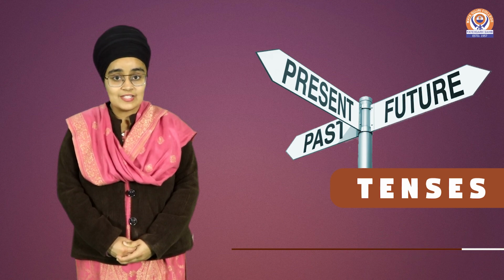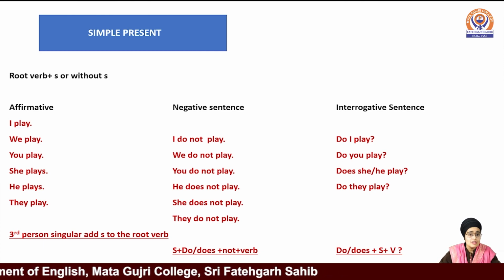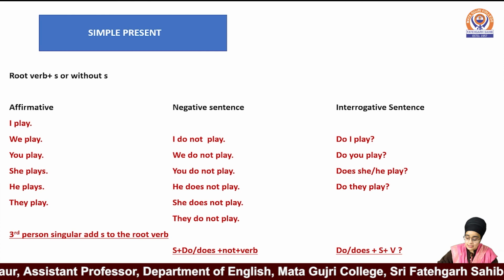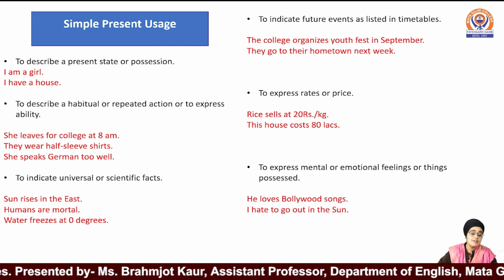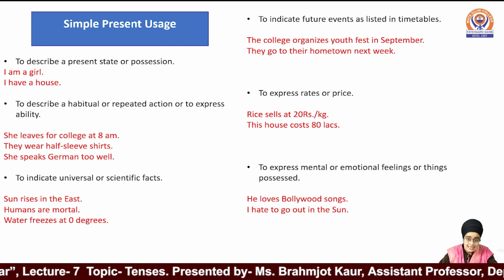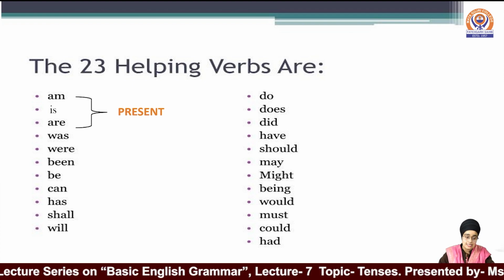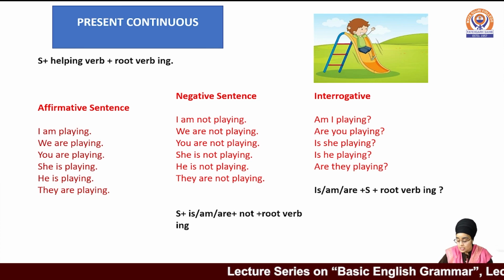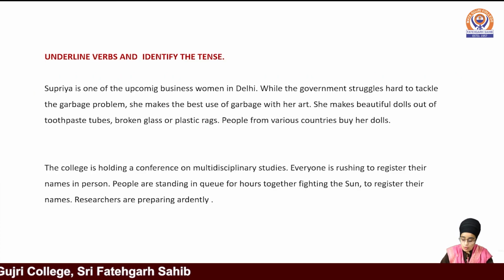Topic: Tenses (Lecture-7)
Lecture Series on “Basic English Grammar”, Lecture- 7Topic- Tenses. Presented by- Ms. Brahmjot Kaur, Assistant Professor, Department of English, Mata Gujri College, Sri Fatehgarh Sahib.

The First Private Grant-in-Aid College to achieve the Status of Autonomous College in Punjab. The Mission of Mata Gujri College is to provide to the rural youth educational opportunities that emphasize skills & knowledge that will allow the student to adjust through a lifetime of social and technological change. We recognize that education is vital in developing skills needed for a productive society and essential in promoting the individual’s sense of worth, value and high ethical standards. The college is committed to offer quality education to its students and to assist them in discovering their leadership qualities and to fulfil their educational goals.